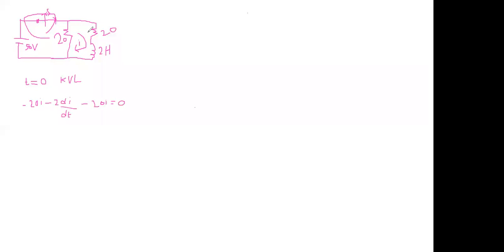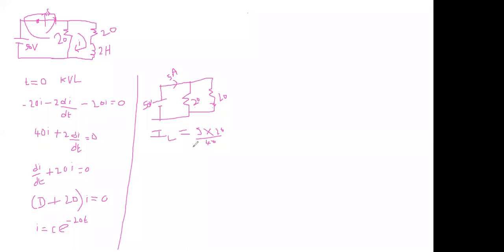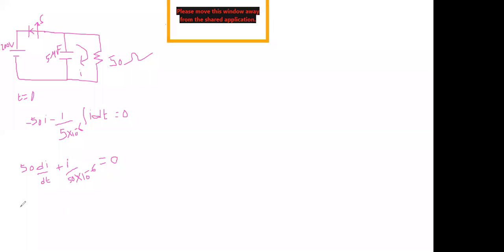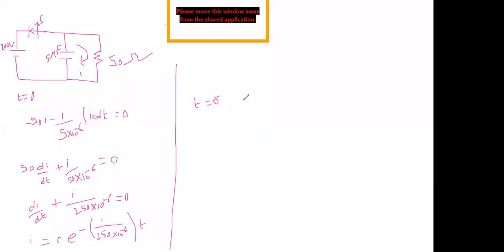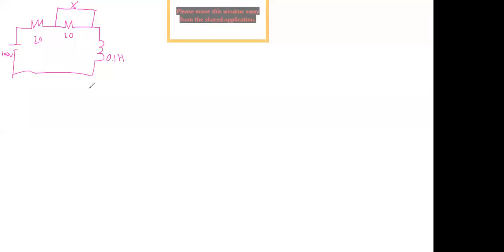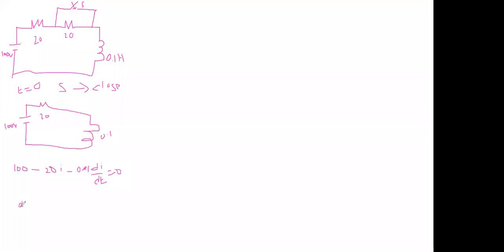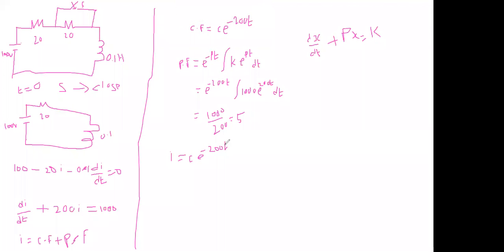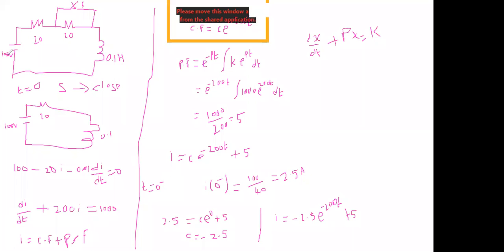Basic electrical Circuits | NT | lecture - 6 |TRANSIENT NUMERICAL PROBLEMS & SOLUTIONS | By DCK R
watch NETORK THEORY LECTURE 1

errors lec#4

Instrimentation

Power electronics